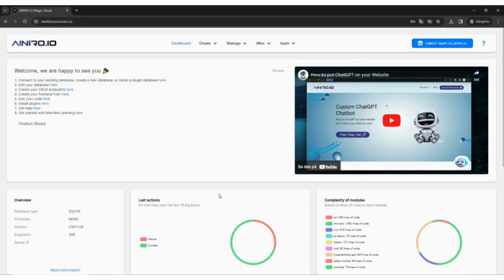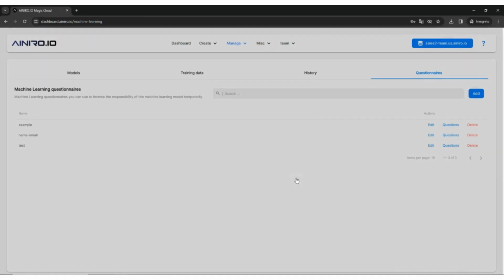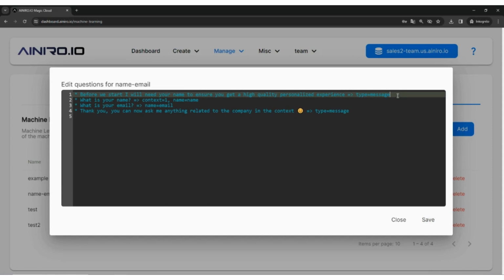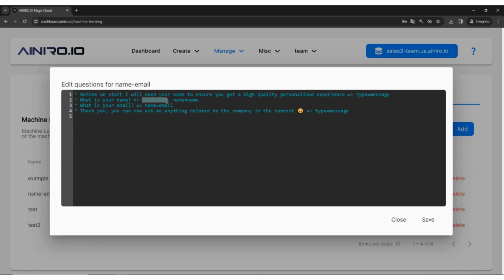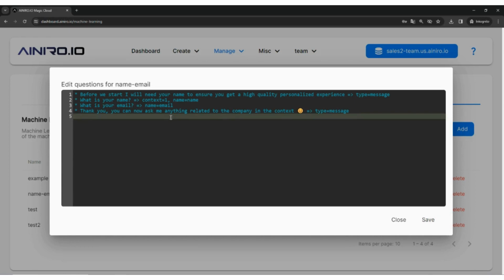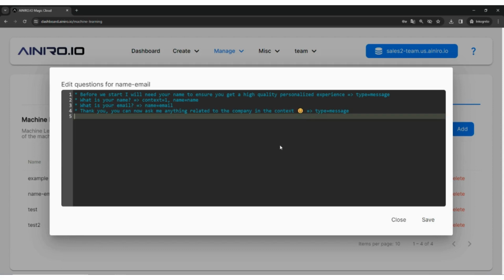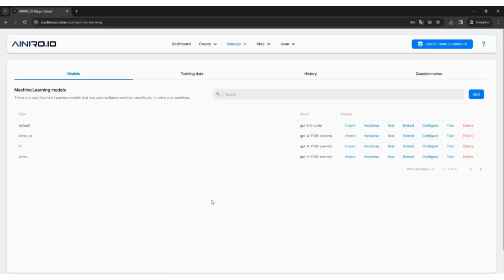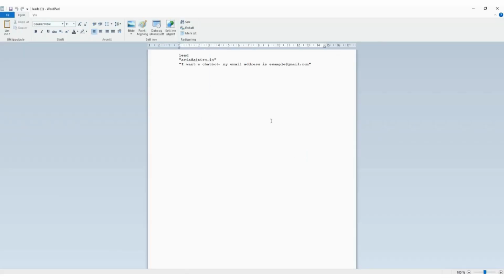How to setup up questionnaires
This is the 5th video in a series of videos that shows you how to get started with your AINIRO.IO cloudlet. In this video we will show you how to create questionnaires that are initial questions the chatbot will ask before the chat begins.

To read more about Magic Cloud you can visit our